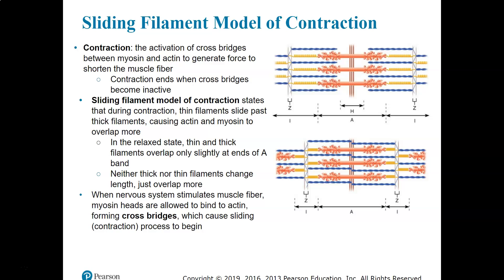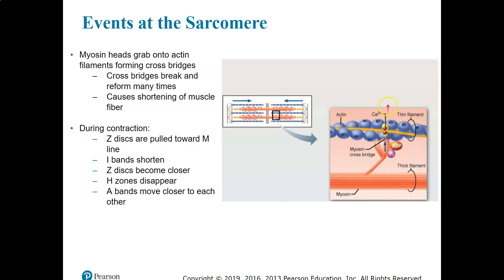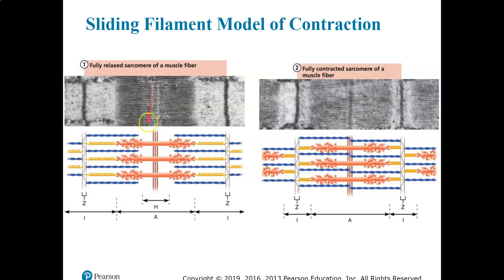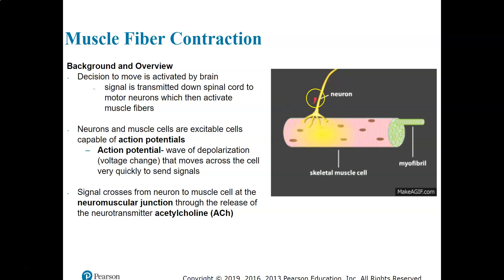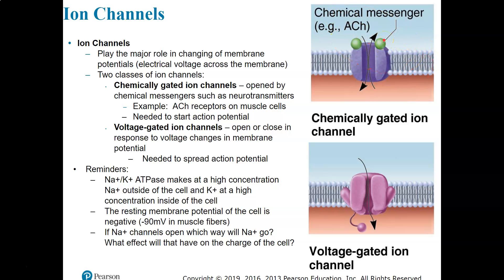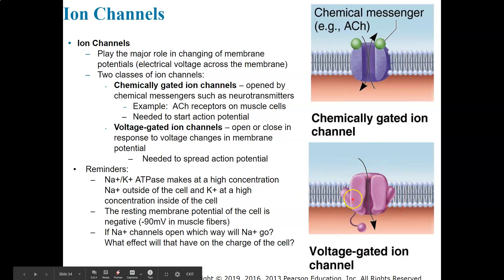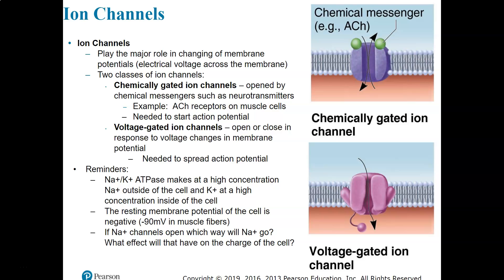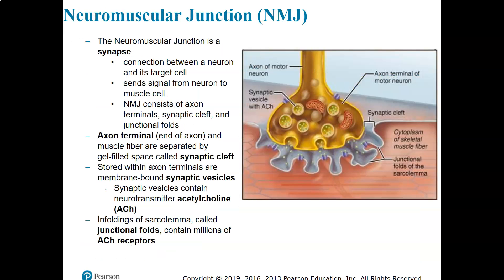BIO201 Chapter9 Video3 Sliding Filament Model-Neuromuscular Junction